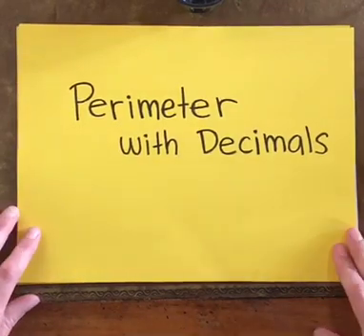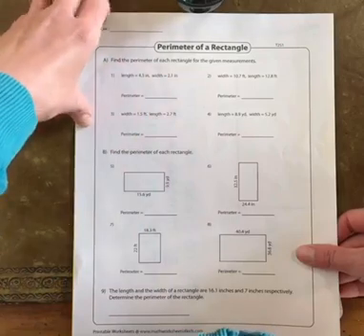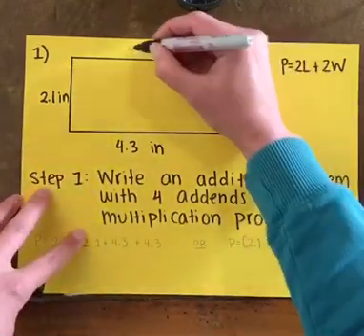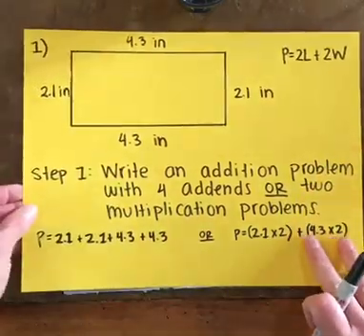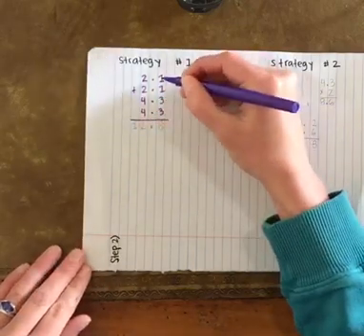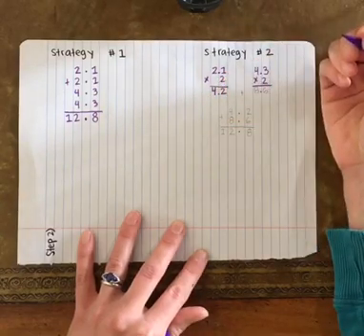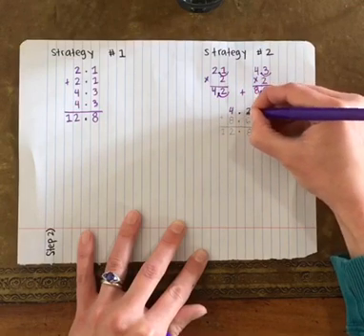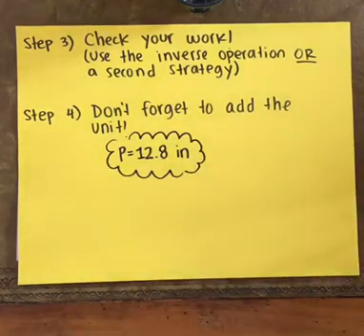5th Grade Finding Perimeter with Decimals trim 68DF3038 8761 4337 86D4 428CA65E4EC0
Find the perimeter of a rectangle when it has decimal dimensions.